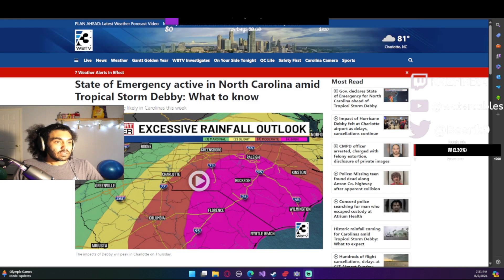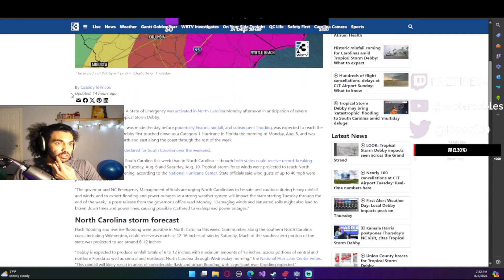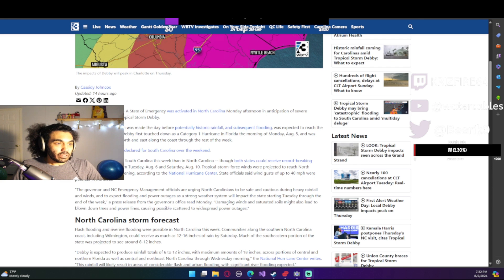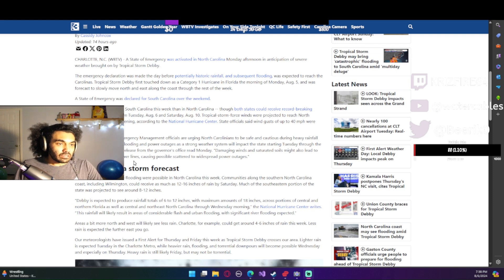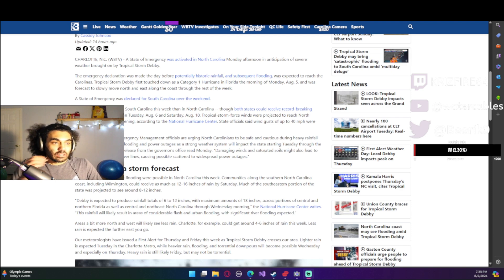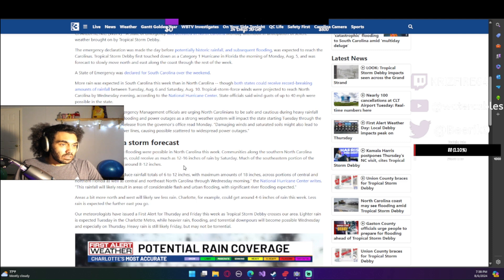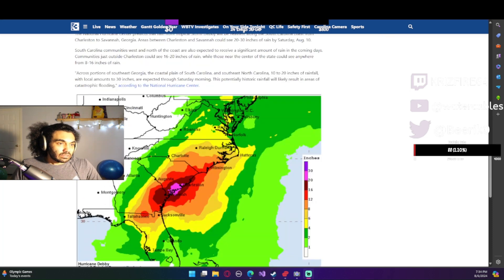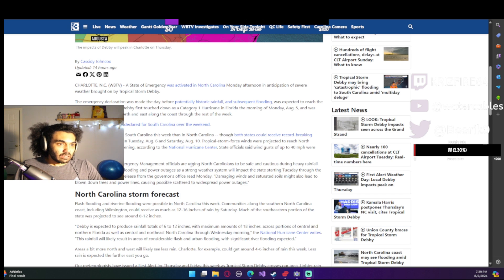Tropical Storm Debby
Reading an article about tropical storm Debby. State Of Emergency active in North Carolina.